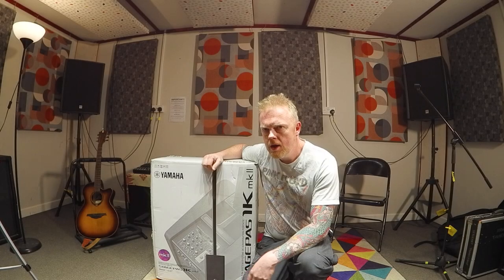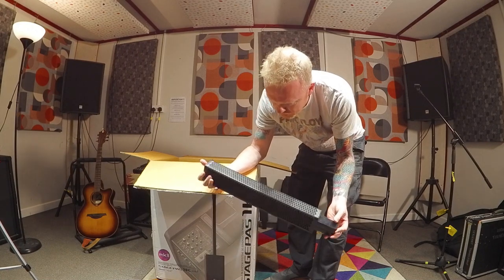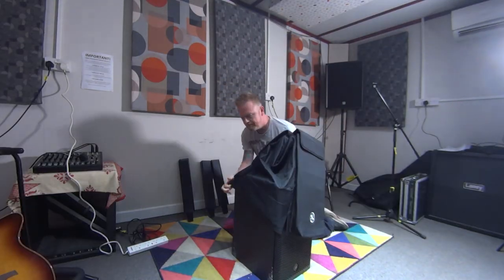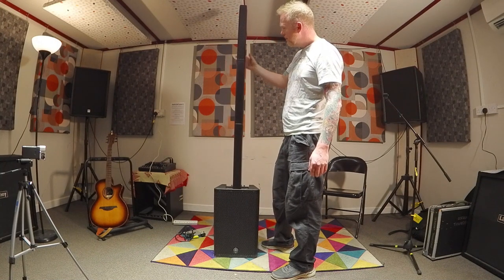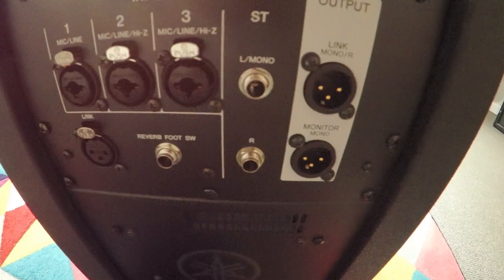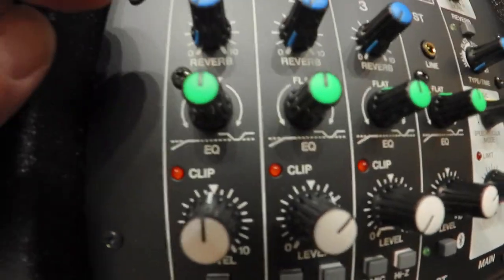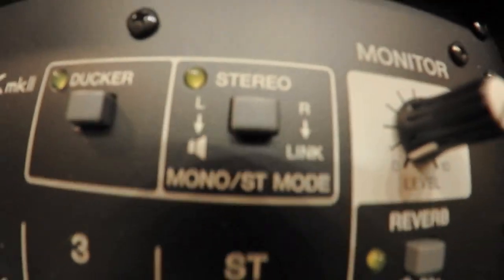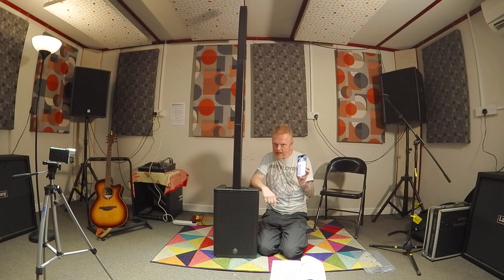Yamaha Stagepas 1k MKII | Portable PA System | Review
Dan takes a  look at a portable PA system from Yamaha and puts it through its paces.